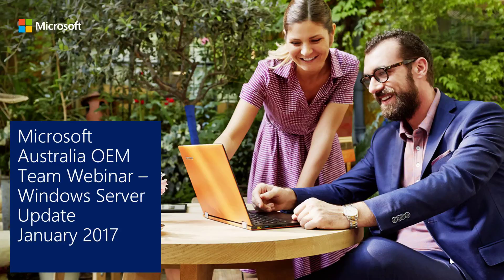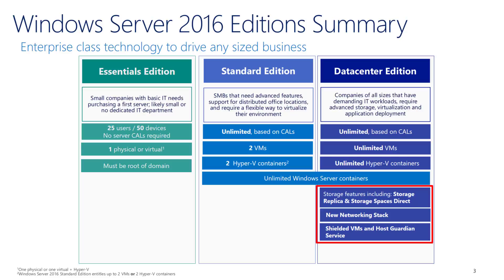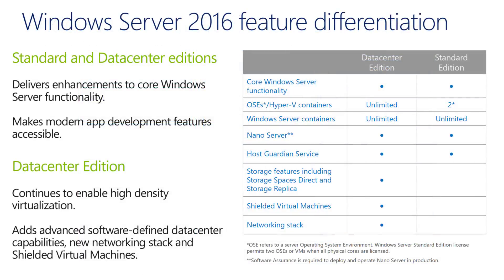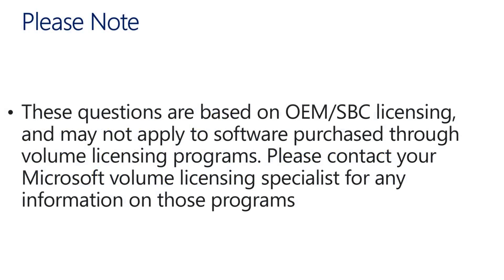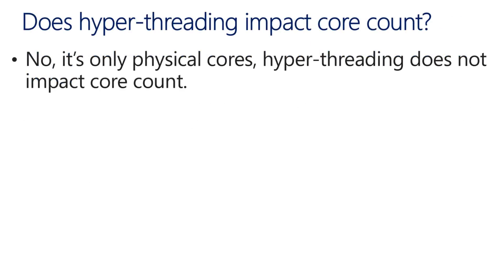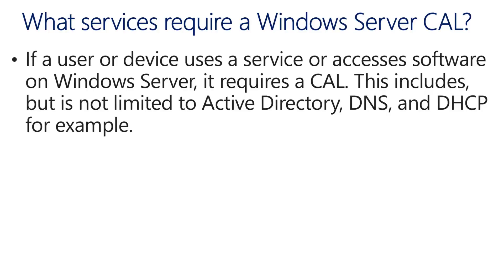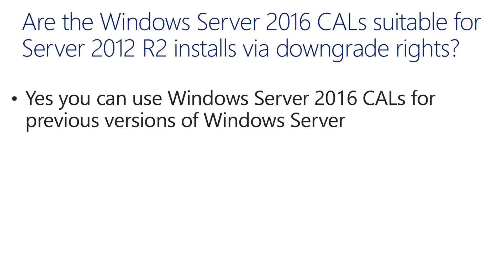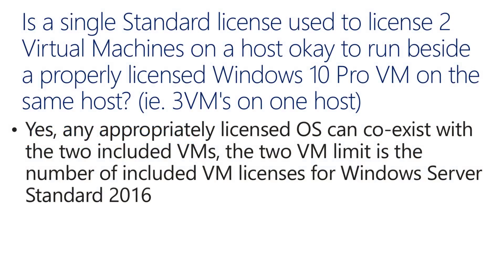OEM Server January 2017